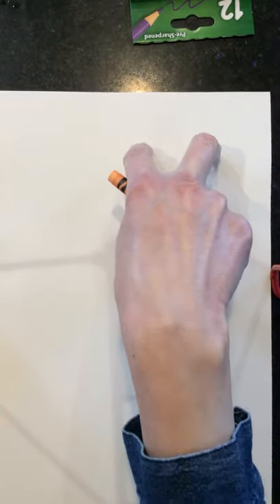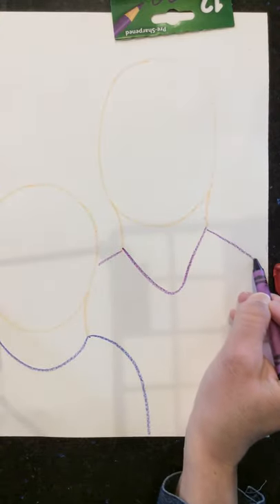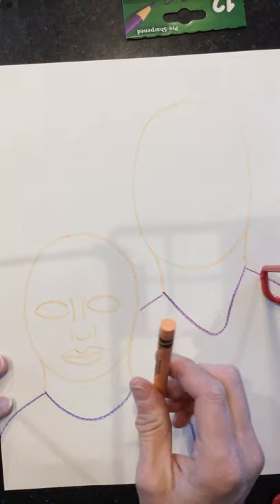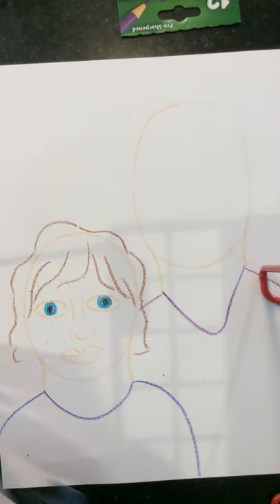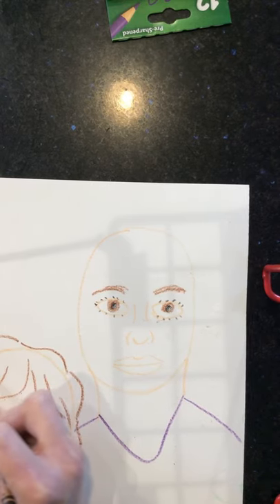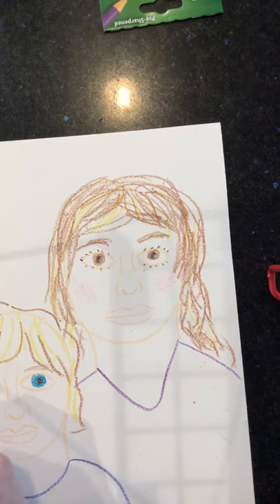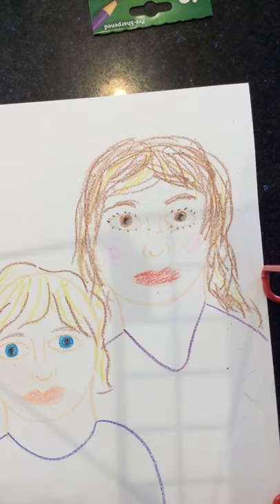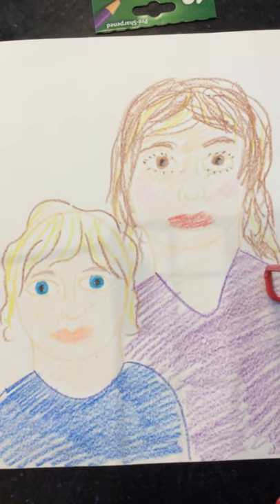Mary Cassatt Parent and Child Portrait